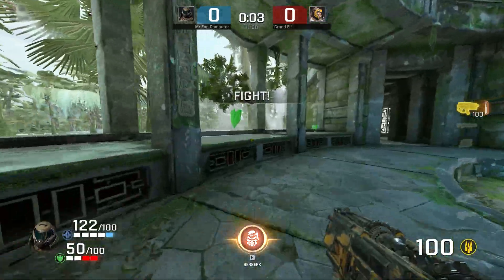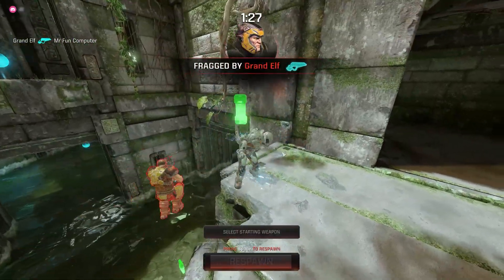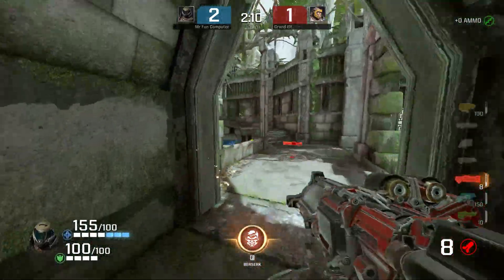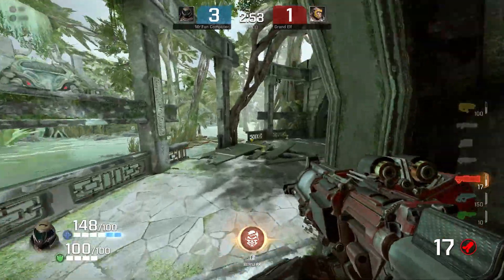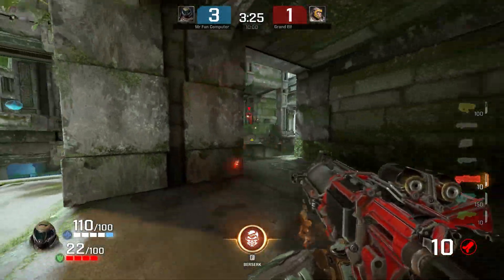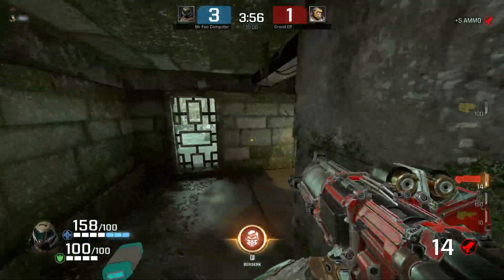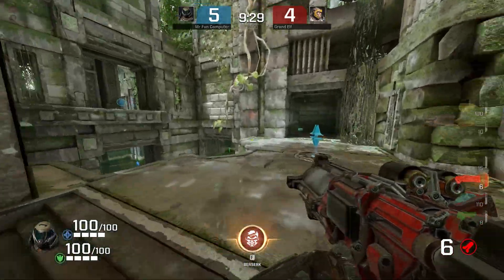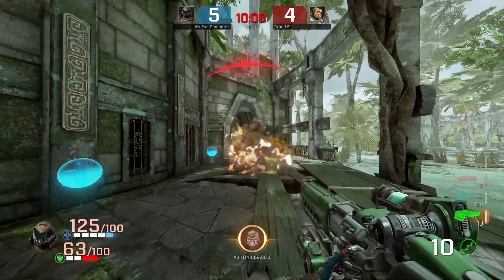How to win zero-sum games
Let's talk about a dominant strategy according to game theory: minimax. This is the way.

Thanks to Grand Elf for the game. It's good to be duelling in Quake again. Quake Champions may not be for everyone but I love the fast pace and brutality of it.